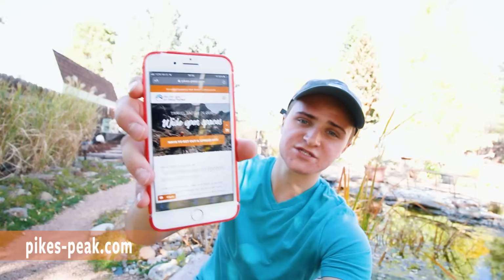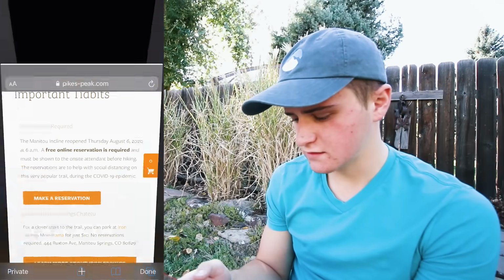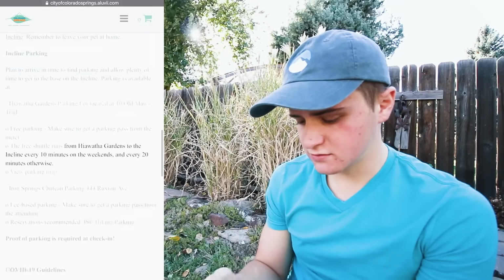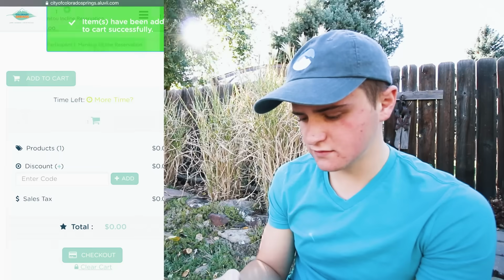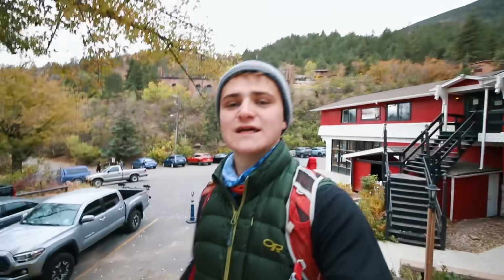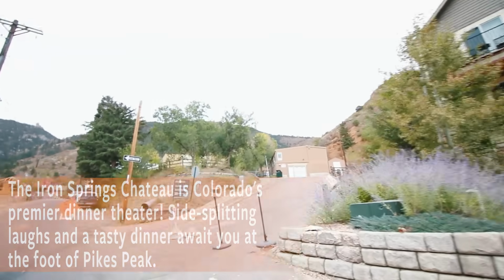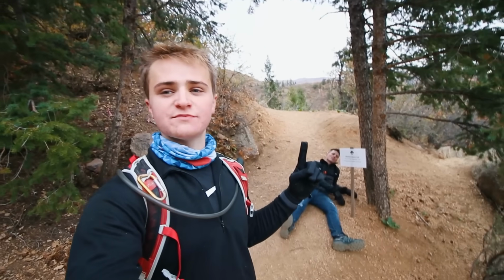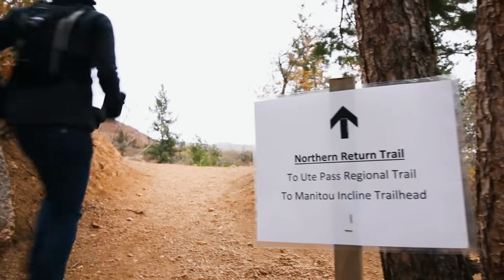VLOG: Hiking the Manitou Incline in Colorado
Are you thinking about hiking up the Incline for the first time? Here's a step-by-step guide to conquering the Manitou Incline in Colorado!